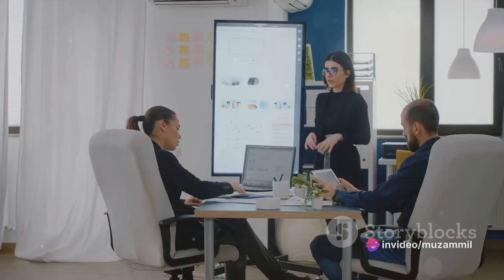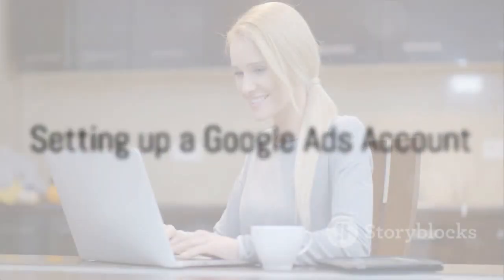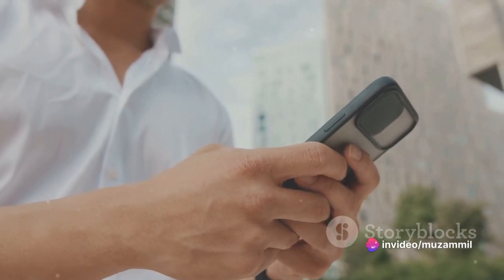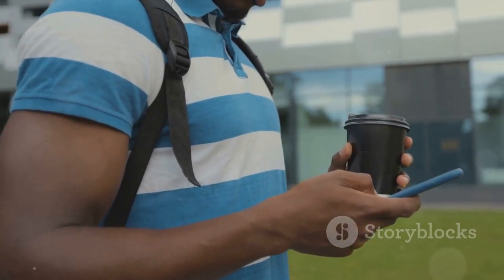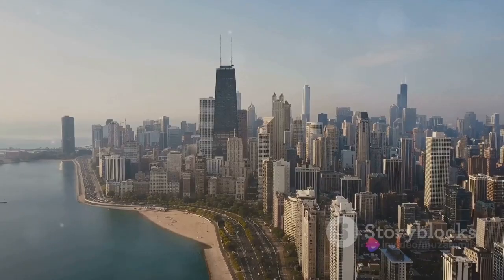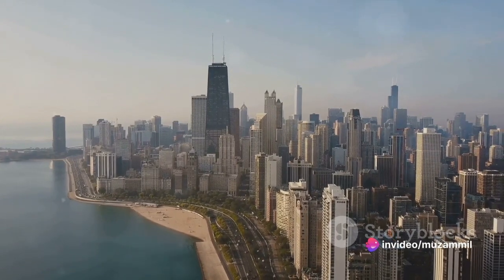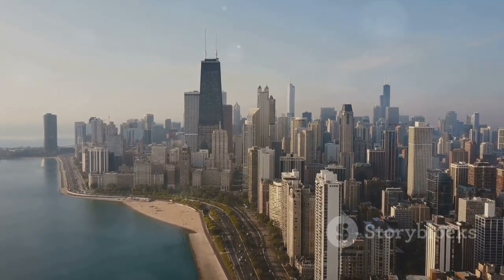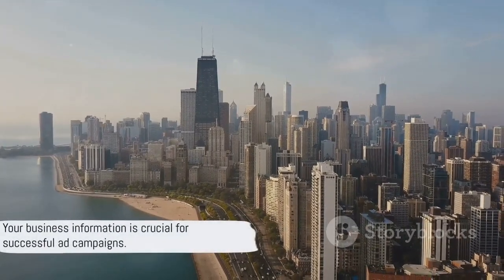HOW TO CREATE GOOGLE ADS ACCOUNT | STEP BY STEP GUIDE | EARN MONEY ONLINE 2023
"Are you struggling to set up your Google Ads account? In this video, we'll walk you through the simple steps to create your own Google Ads account hassle-free."

"Have you ever faced challenges while setting up your online advertising? Share your experiences in the comments below!"